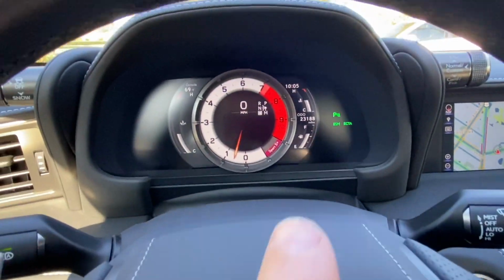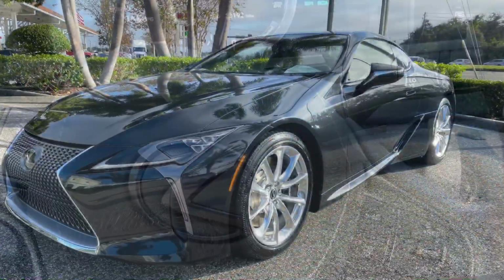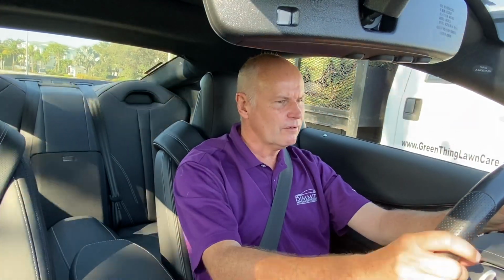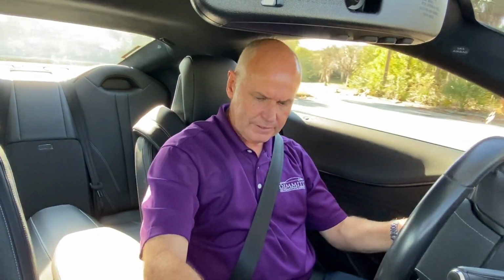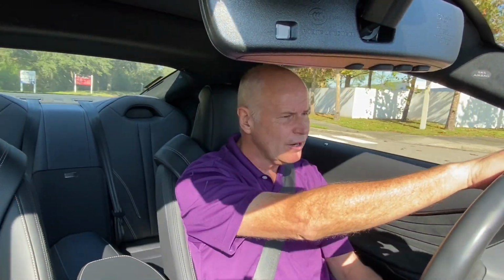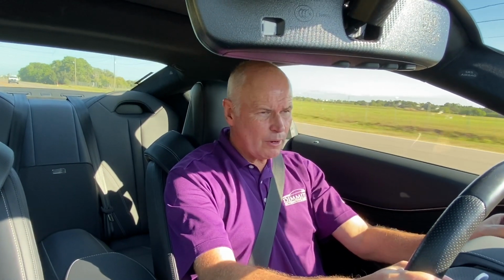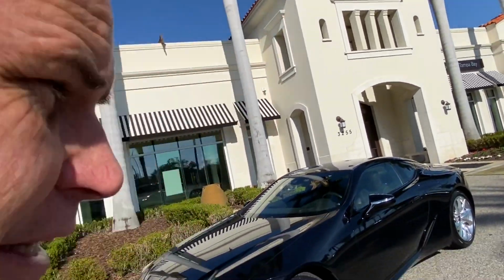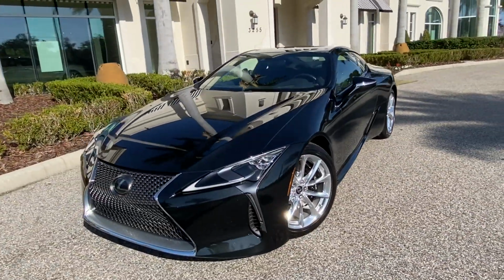Lexus LC500 V8 Test Drive and Review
Today we learn all about the Lexus flagship the LC500 with the V8